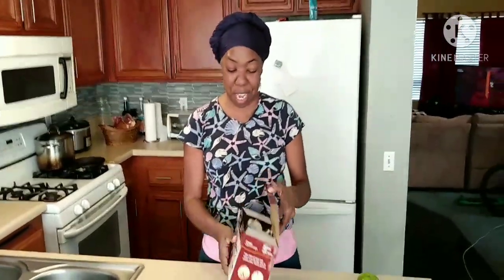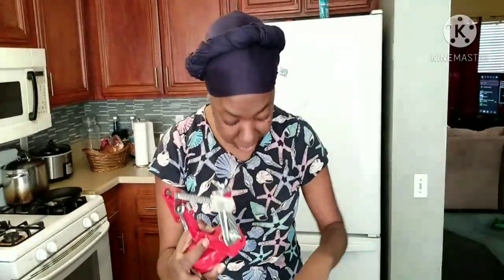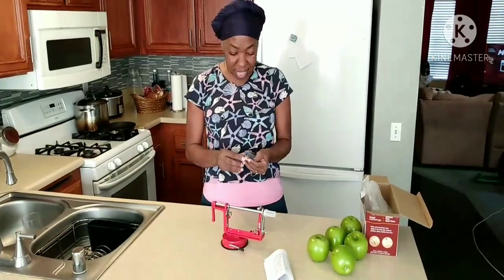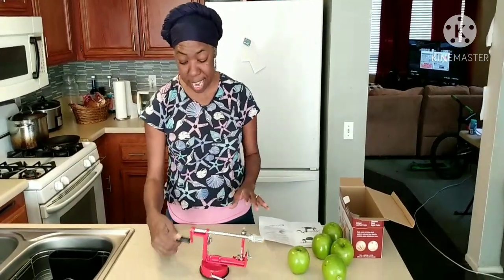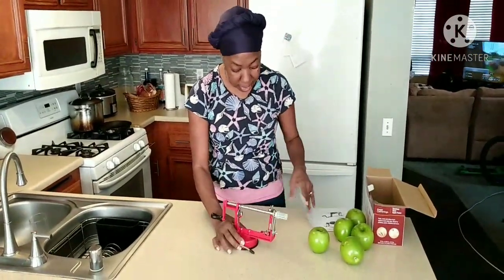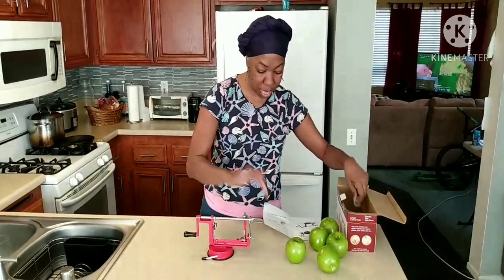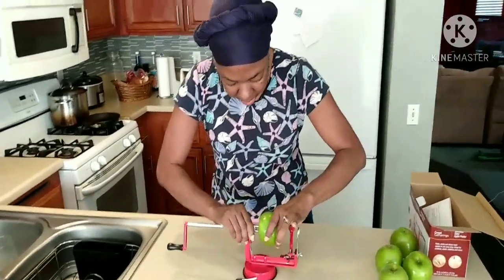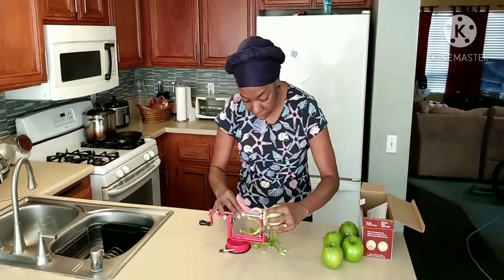My first time using an apple peeler. Does it really slice and core the apple too?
Welcome to Cooking Conversations. Using this Apple Peeler was so much fun. The apple peeler is perfect for apple crisp, (which I made, but forgot to take a picture LOL) or any any apple recipe for that matter. I hope you enjoy the video.